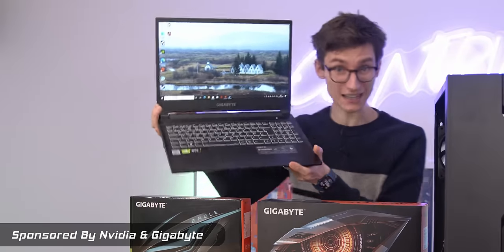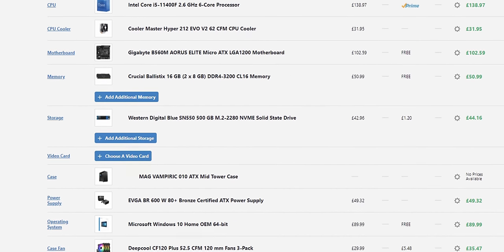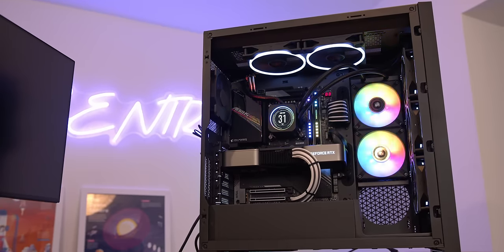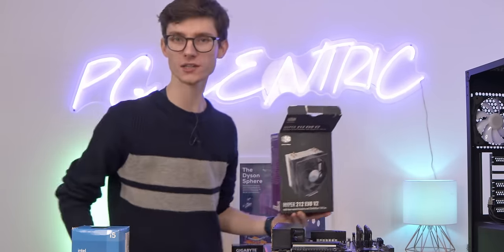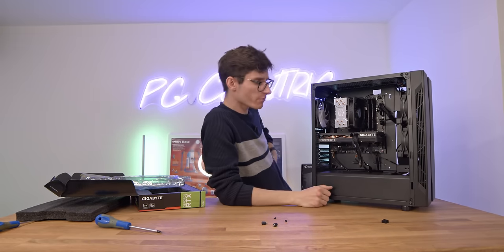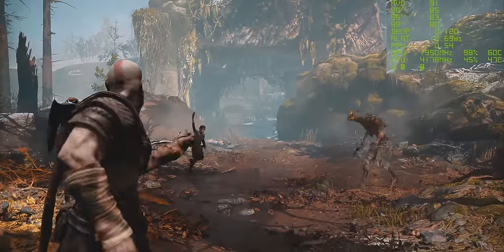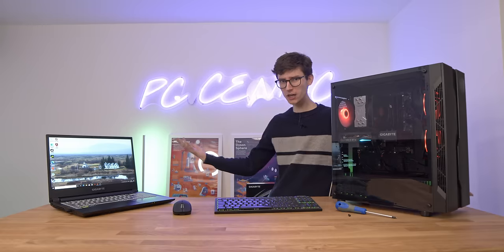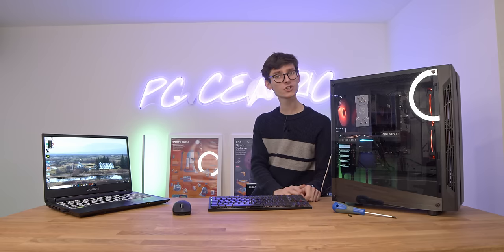Gaming Laptop vs Desktop Gaming PC! - What's Better in 2022?! 🤔 | AD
£1000 Gaming Laptop vs £1000 Desktop Gaming PC! What's better, and what should you buy? What's got the higher FPS, gaming performance, and what's in stock? Join PC Centric for the build guide and pros and cons! - Links to everything featured below!

Gigabyte G5 Laptop (Overclockers UK)
RTX 3050 Graphics Card (Overclockers UK)
RTX 3060 Graphics Card (Overclockers UK)

MAG Vampiric 010 Case (Amazon)
Gigabyte Aorus Elite motherboard (Amazon)

4K Benchmarking monitor (RS) (Amazon)